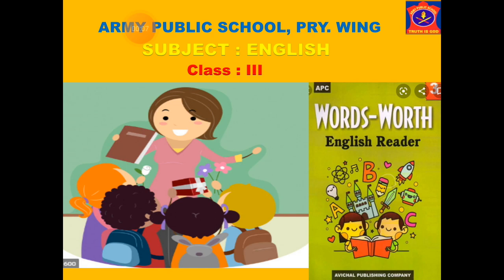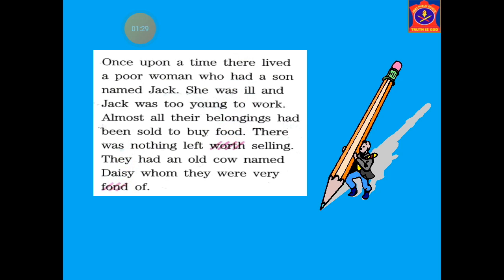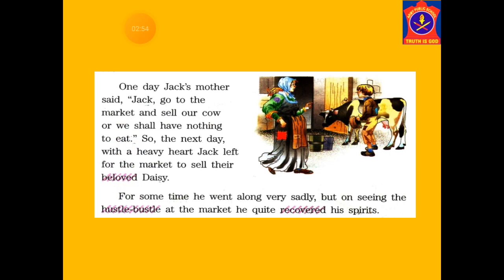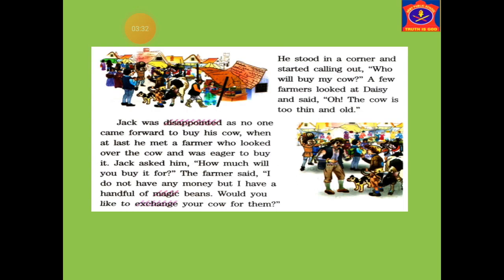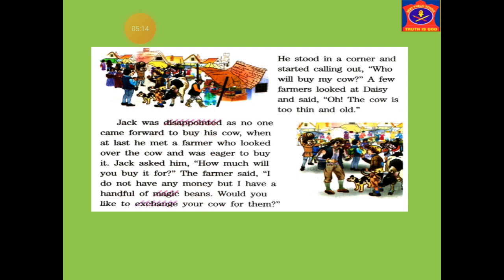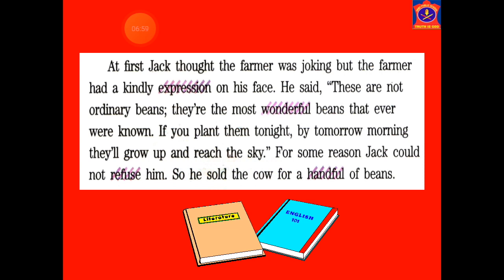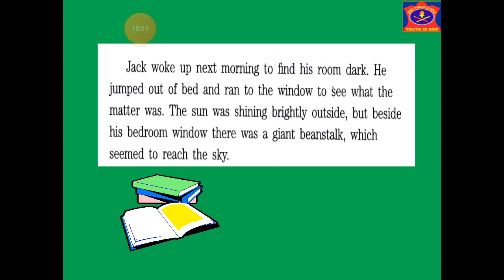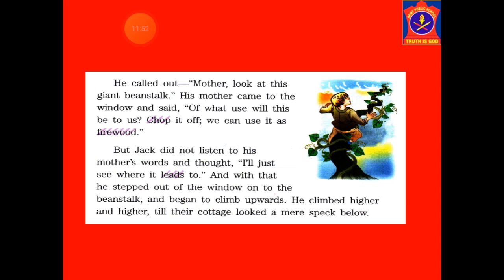Class-3, English Reader, L-5, Jack and The Beanstalk